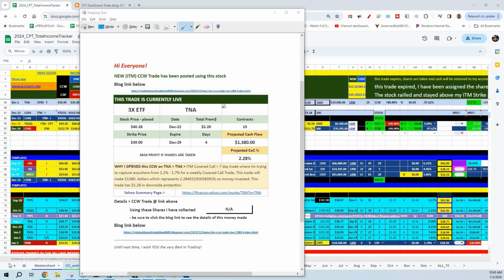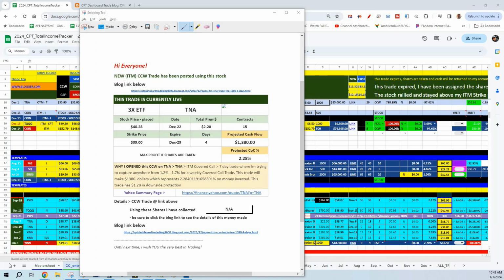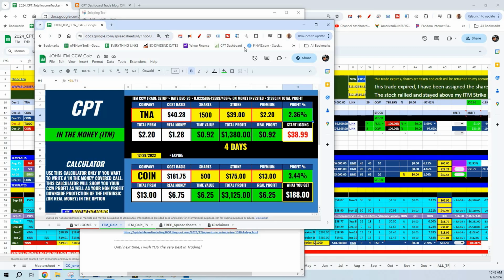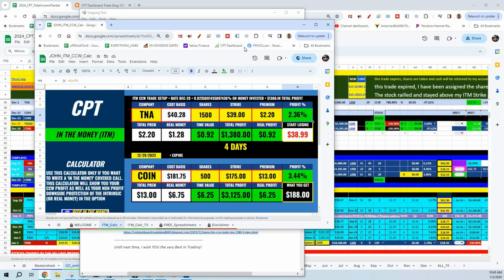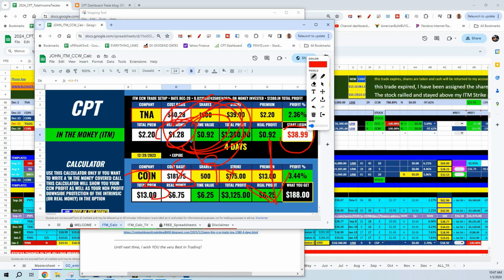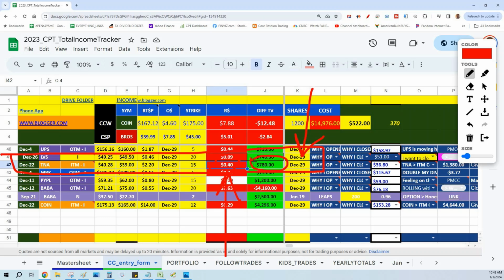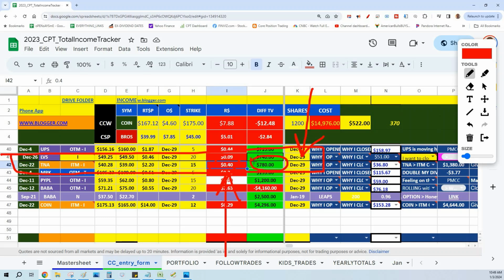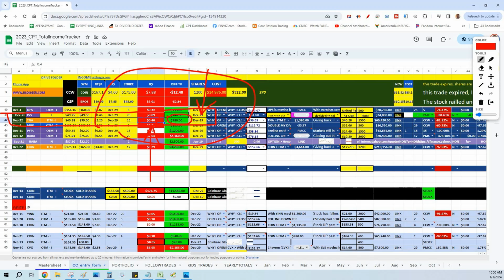I SHOW YOU the In-The-Money Covered Call Trade SIMPLE and EASY!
UCPTD Premium Membership FREE (1) MONTH OFFER (3 Month sign up

In this new video titled "I SHOW YOU the In-The-Money Covered Call Trade SIMPLE and EASY!" I talk about using the Covered Call investment strategy to generate income... and if you get your financial education and experience using the Poor Man's Covered Call, chances are you too can use the strategy of for success.
This video about the investment strategy "Poor Man's Covered Call" I will try to motivate and inspire all those that are searching Youtube for education on "Selling Call Options" to generate monthly cash flow using the "Poor Man's Covered Call" investment strategy.
Learn how to use Poor Man's Covered Call to make side money    |  Poor Man's Covered Call

Passive Income using stocks using the Covered Call investment strategy
 Poor Man's Covered Call for added monthly income
Learn how to use Poor Man's Covered Call to make side money
I show you how to  Poor Man's Covered Call can make you good money
Training Video using  Poor Man's Covered Call weekly can make good income
Free Training on  Poor Man's Covered Call training and learning
 Poor Man's Covered Call basics to learn how to use them
Make good money with Poor Man's Covered Call investment strategy
 Poor Man's Covered Call for retirement cash flow
Unless otherwise mentioned, I use my money, 100% real money Covered Call trades or Cash Secured Puts ... I never paper trade my Covered Calls or Cash Secured Puts trades and can prove any trade I mention ... you want proof, you can email me directly at and we will setup a time and date to discuss via email with a PayPal donation to a charity so you get SKIN IN THE GAME if you're gonna ask me to prove a trade ... been asked too many times then I hear nothing back ... wasting my freakin time.Poor Man's Covered Call I never paper trade my Poor Man's Covered Call and can prove any trade I mention ... you want proof, you can email me directly at and we will setup a time and date to discuss via email with a PayPal donation to a charity so you get SKIN IN THE GAME if you're gonna ask me to prove a trade ... been asked too many times then I hear nothing back ... wasting my freakin time.

Thanks for viewing my video on the Poor Man's Covered Call investment strategy to possibly generate cash flow using Call or Put Options